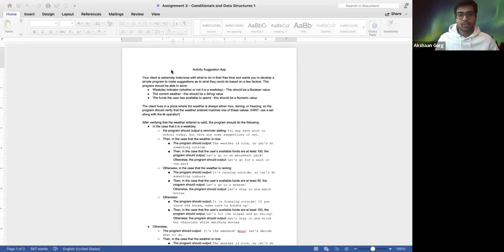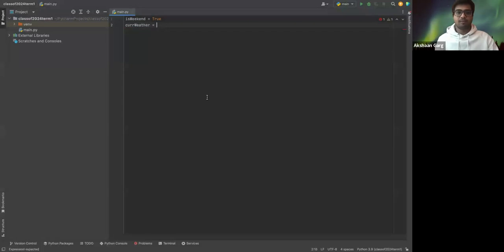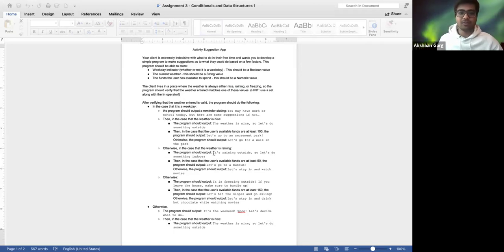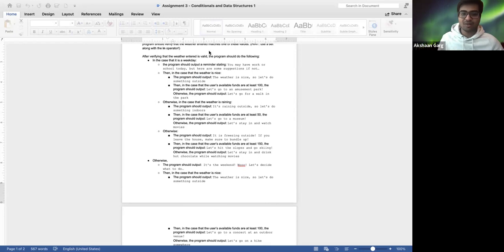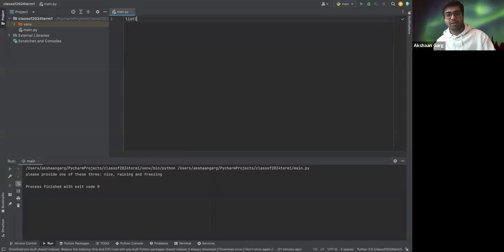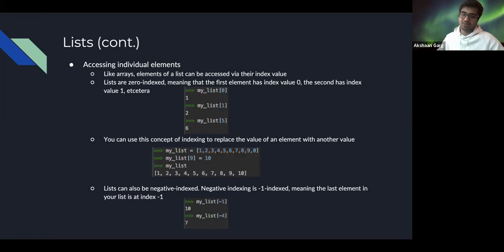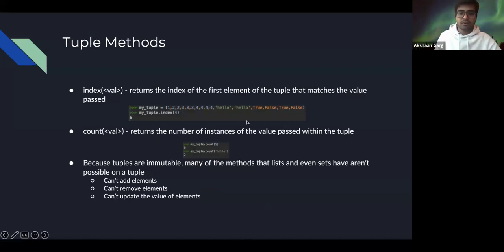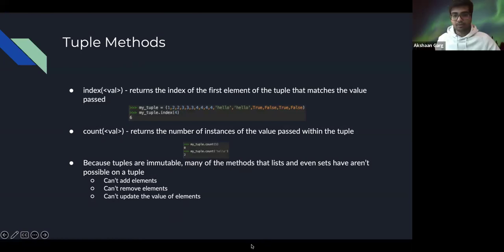PPiAI Coding Class - Term 1 2024 - Data Structures part 3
Public Policy in Africa Initiative (PPiAI) Coding Course for Term I of 2024. In this lecture our Coding Instructor, Akshaan Garg, teaches the class finishes up the topic of Data Structures in python.